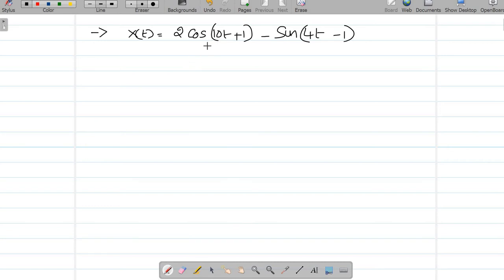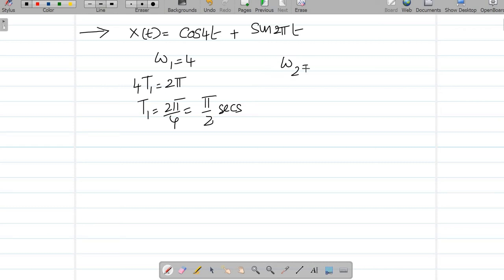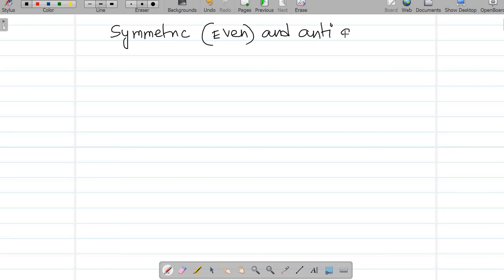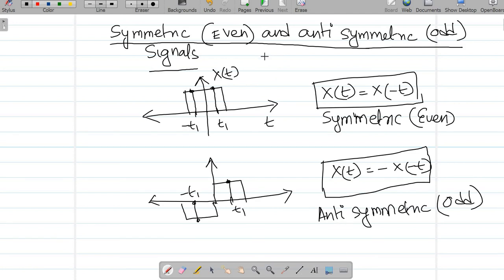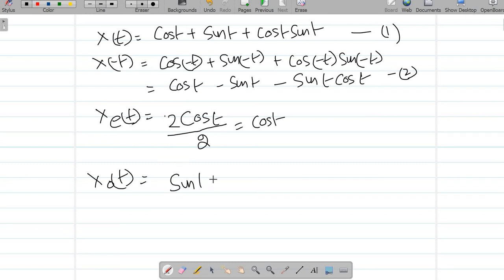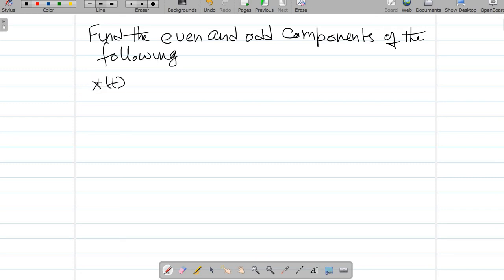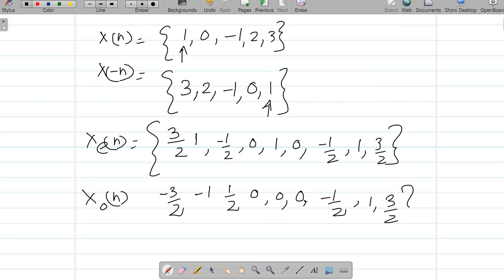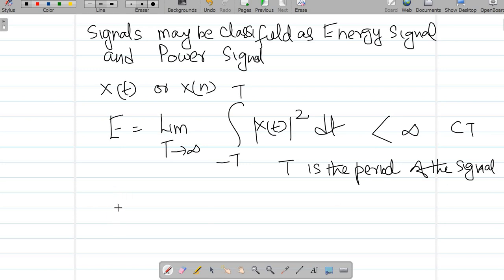Signals & Systems Periodic Aperiodic Signals